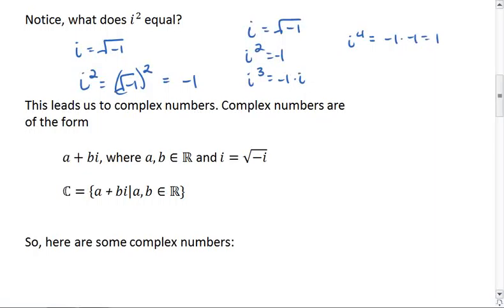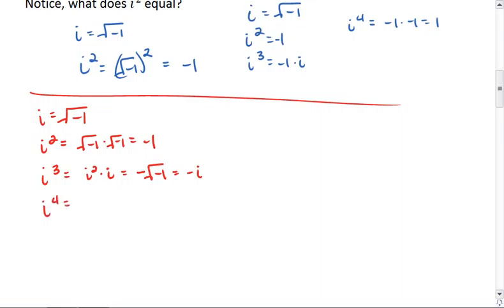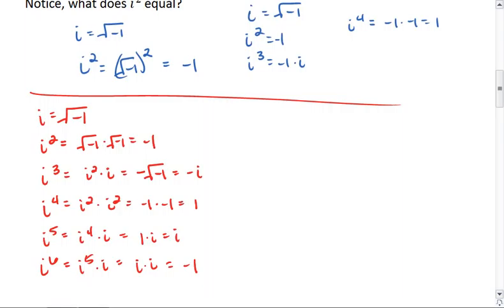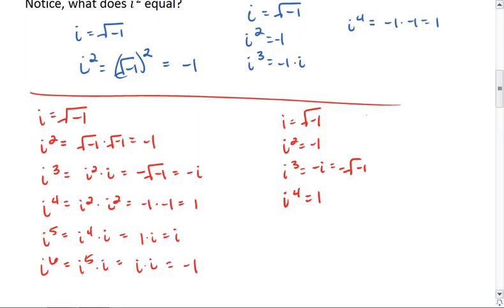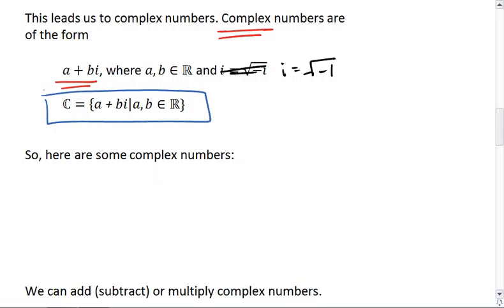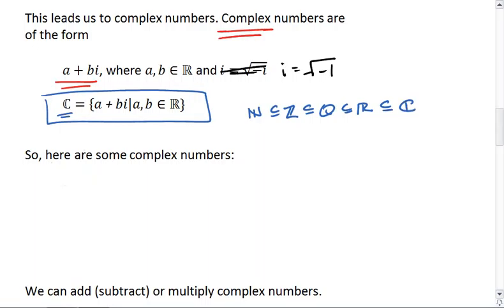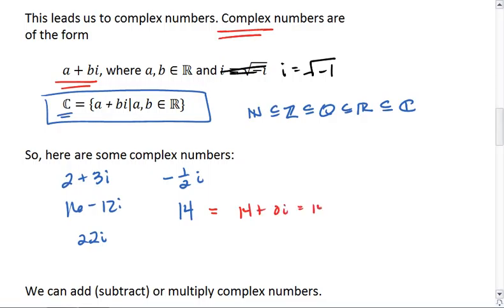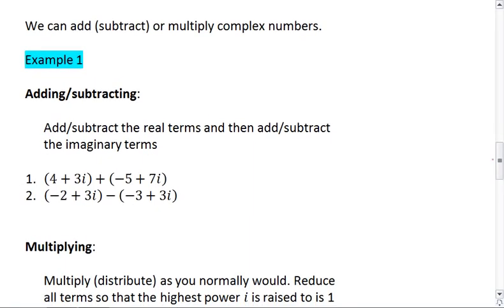1.4 (2 of 6) Complex Numbers and Quadratic Functions.mp4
Complex numbers, basics. Also, connecting complex numbers to the quadratic function.